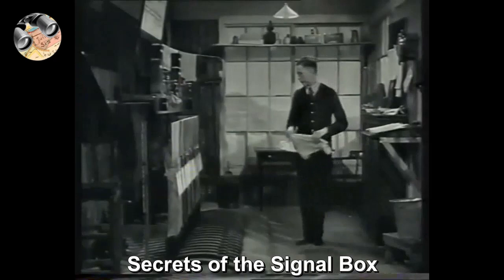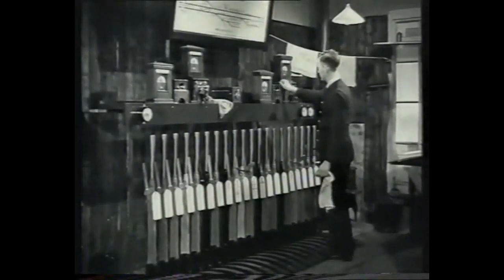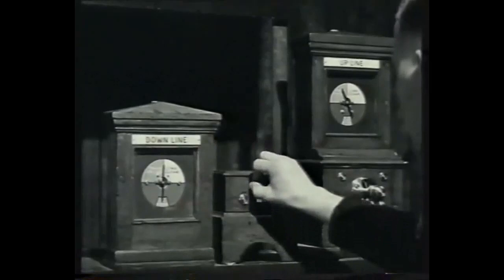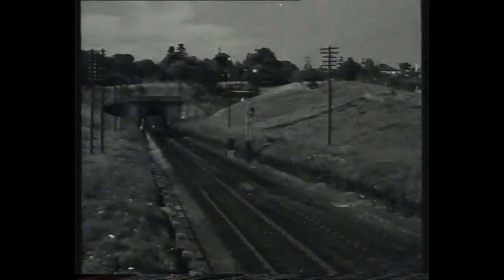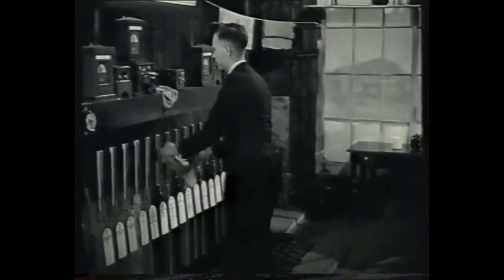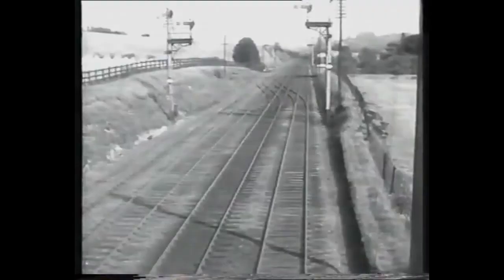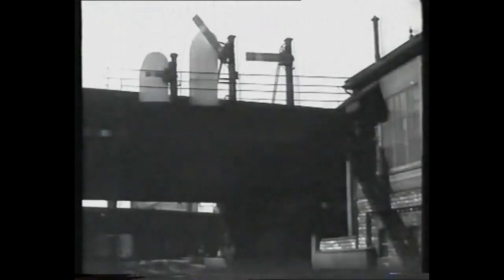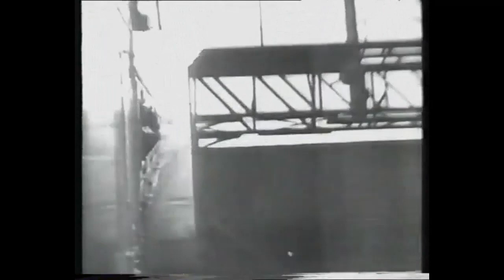Secrets of the Signal Box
Secrets of the Signal Box. 1950’s old school railroad safety in the United Kingdom – it’s lever frames, absolute block system, upper and lower quadrant signals, and the dedicated personnel on duty day and night keeping the trains safe. Great images from days and occupations gone by, and at the end of the video a bovine emergency.